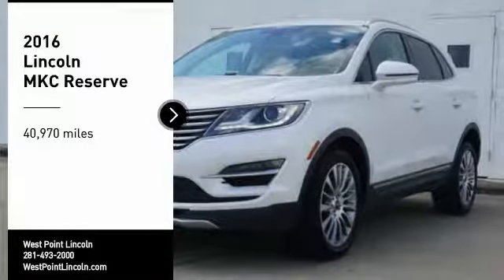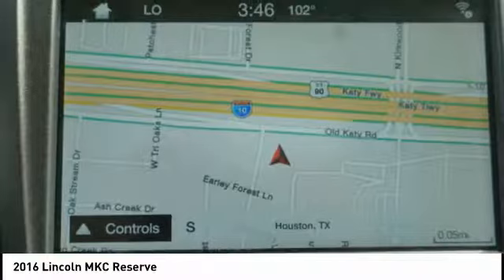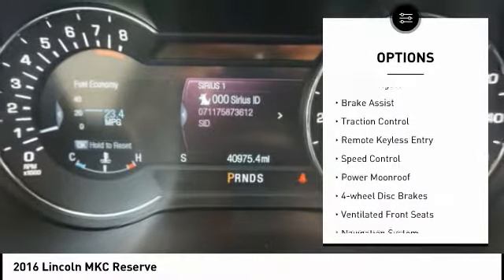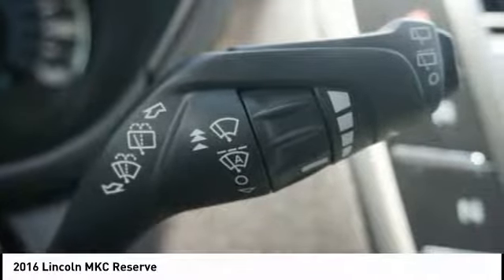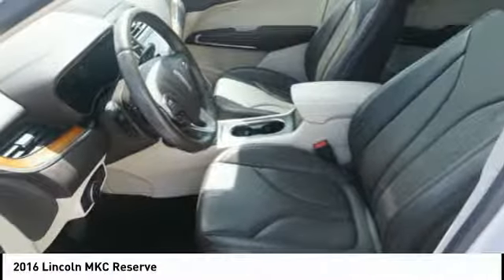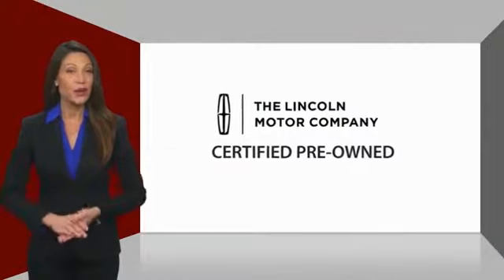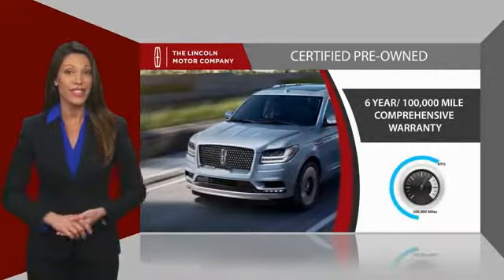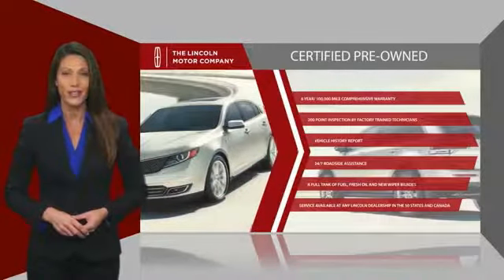2016 Lincoln MKC Houston TX CP25085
2016 Lincoln MKC Reserve

Recent Arrival! CARFAX One-Owner. Clean CARFAX. Lincoln Pre-Owned Certified, MKC Reserve, EcoBoost 2.0L I4 GTDi DOHC Turbocharged VCT, Auto High Beams, Equipment Group 300A Reserve, Exterior Parking Camera Rear, Heated Rear-Seats, Heated Steering Wheel, Lincoln MKC Climate Package, Navigation System, Power Liftgate, Power moonroof, Rain-Sensing Wipers, Rear Parking Sensors, Windshield Wiper De-Icer. 20/29 City/Highway MPGLincoln Certified Pre-Owned Details:  * Limited Warranty: 72 Month/100,000 Mile (whichever comes first) from original in-service date  * 200 Point Inspection  * Roadside Assistance  * Vehicle History  * Transferable Warranty  * Includes Car Rental and Trip Interruption Reimbursement  * Warranty Deductible: $100